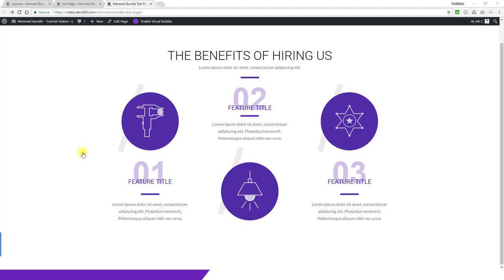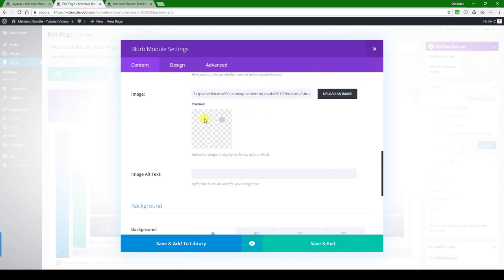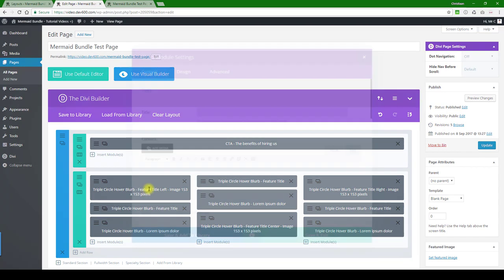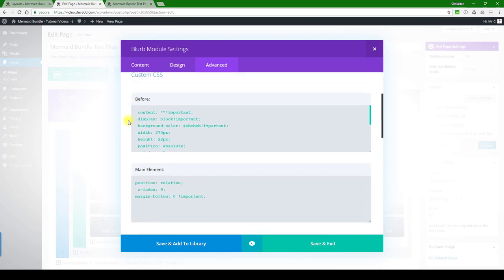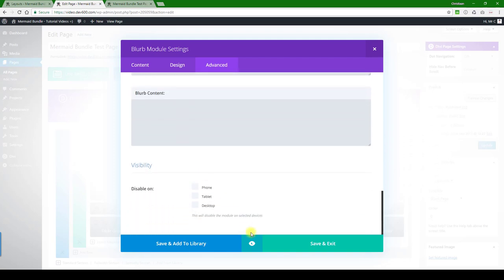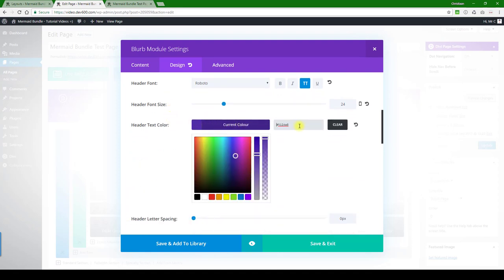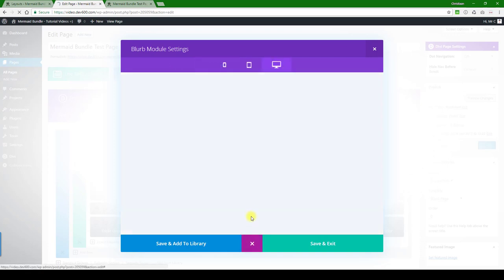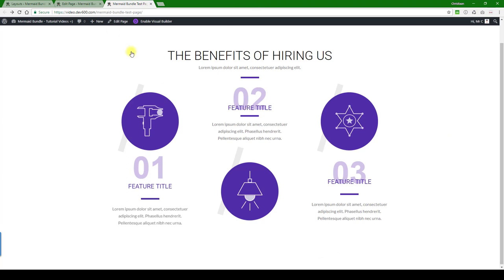How to Modify - Triple Circle Hover Blurb - Divi Blurbs Module